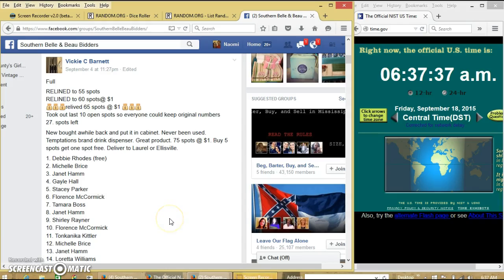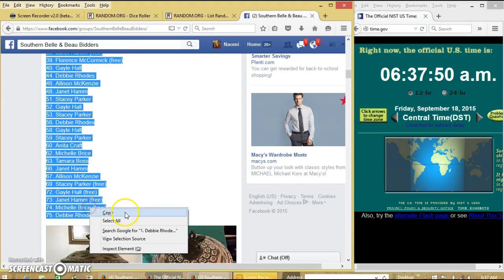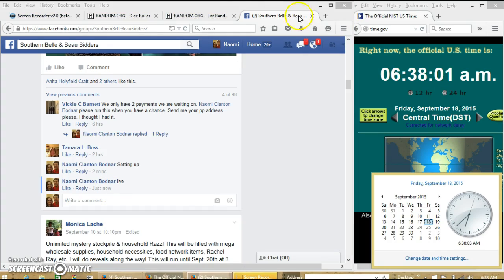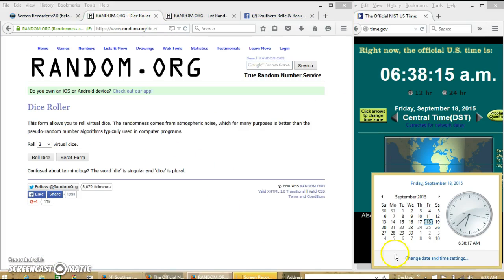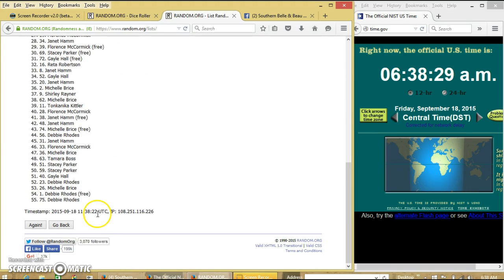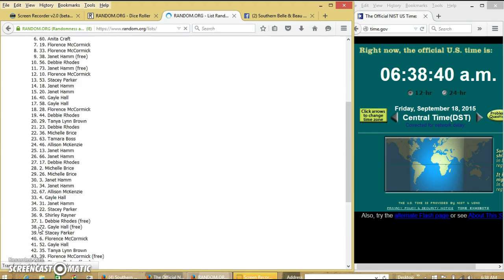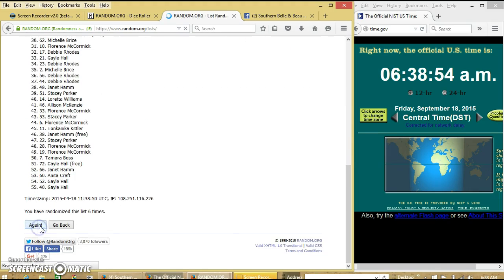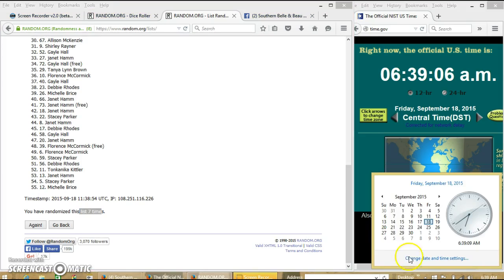Vickie's Drink Dispenser 9/18/15